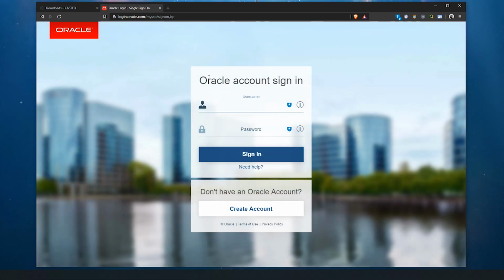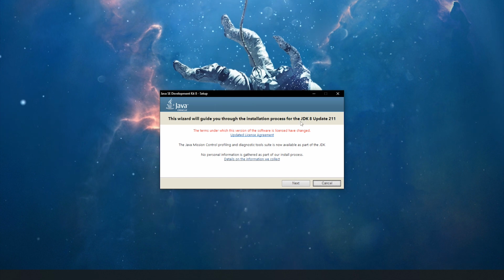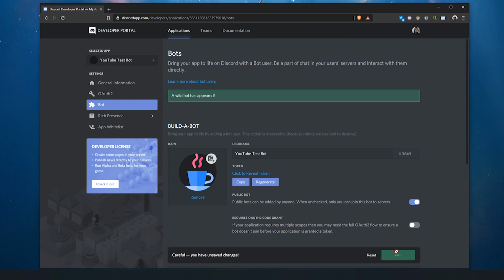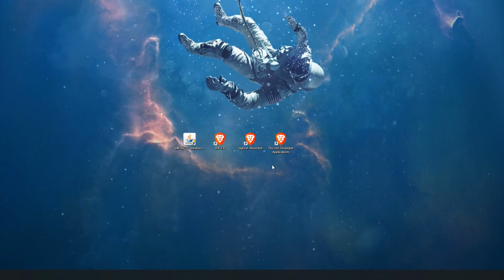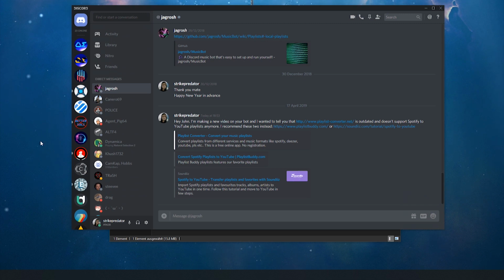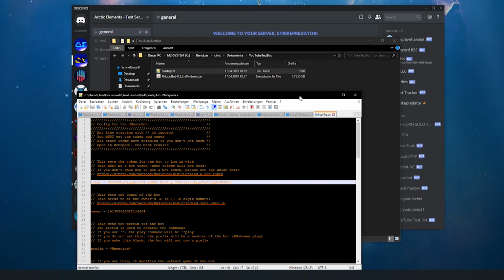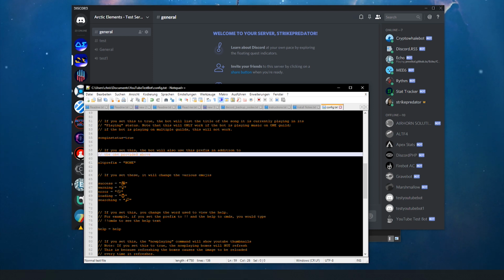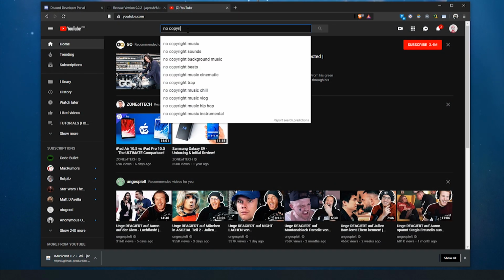HOWTO | SETUP THE BEST MUSIC BOT FOR DISCORD (2019 UPDATE) | ENGLISH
Timestamps:
00:37 - Basic information on the music bot.
03:02 - Installing Java dependencies.
06:32 - Creating a Discord Developer Application.
08:57 - Installing the music bot.
12:09 - Configuring the music bot.
16:00 - Commands & Conclusion.

Links:
- Java SE Developement Kit:

Support:
Our Discord Server (my username is Vast):